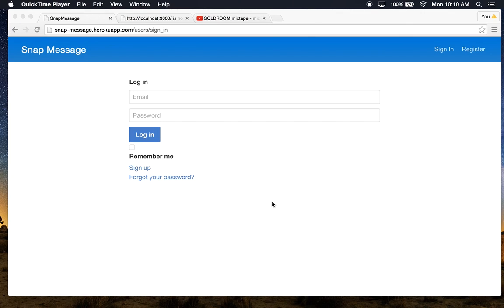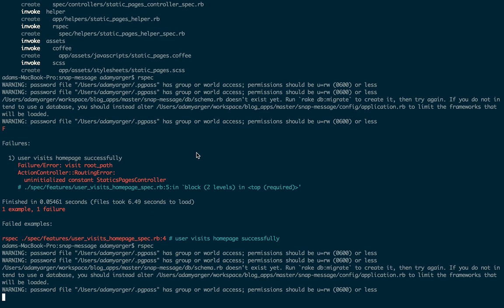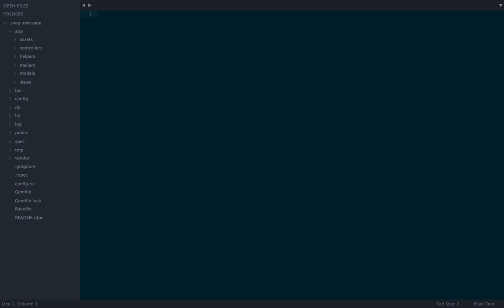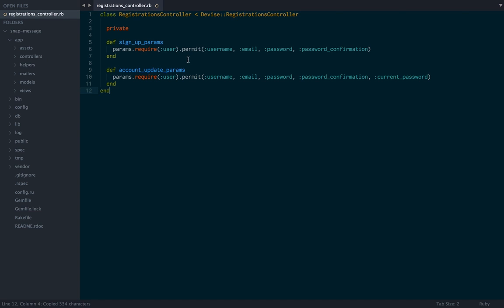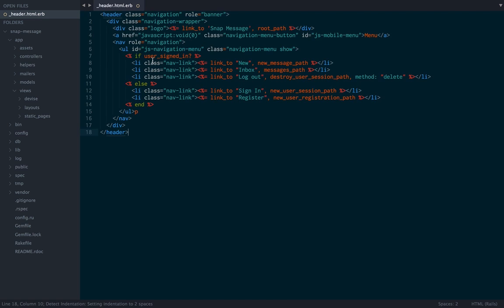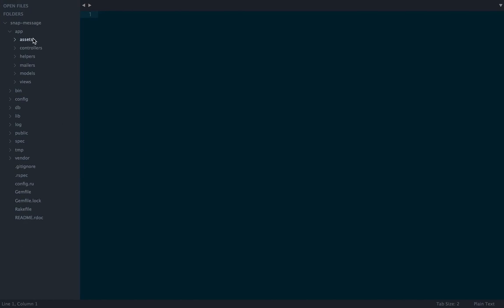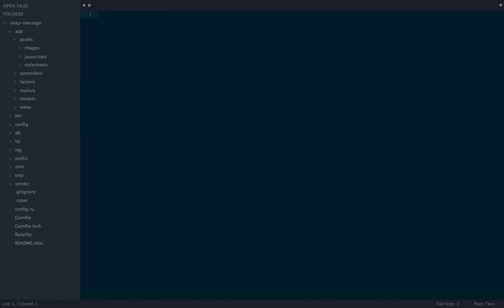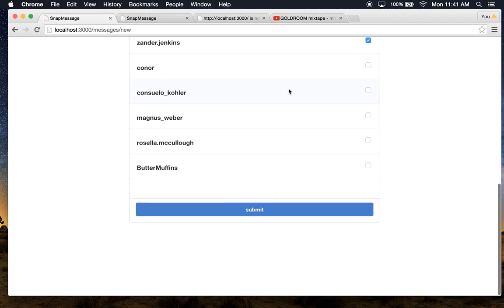Rails Messaging App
In this screencast well build a one to many messaging app.